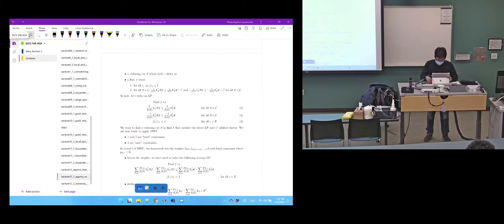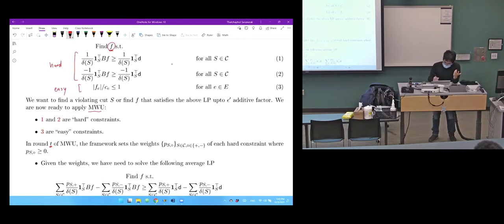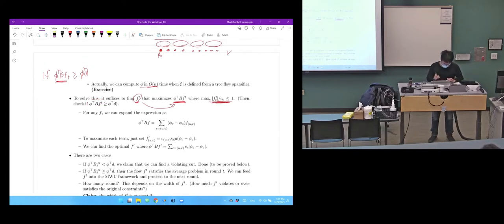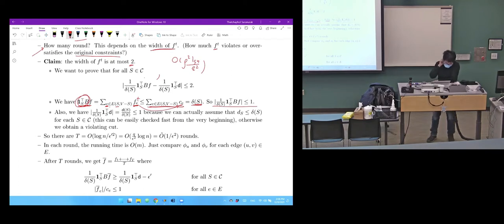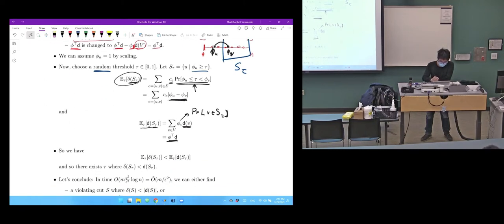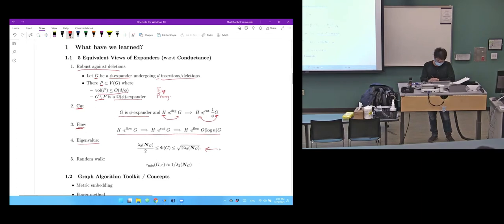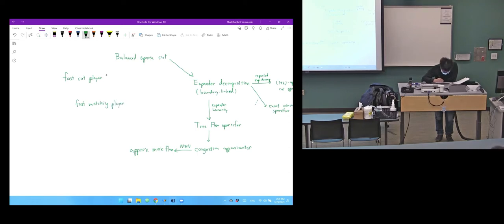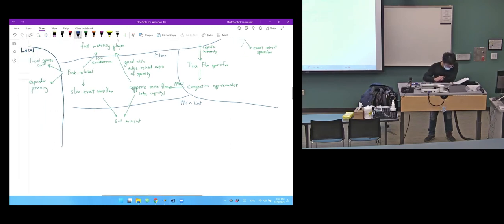Lecture 14.2 (12 9 2021) Approximate max-flow in almost linear time (continued), Summary